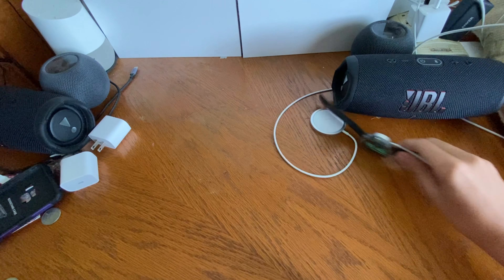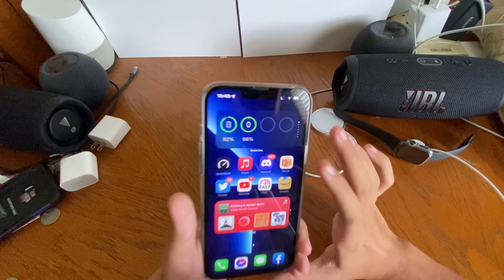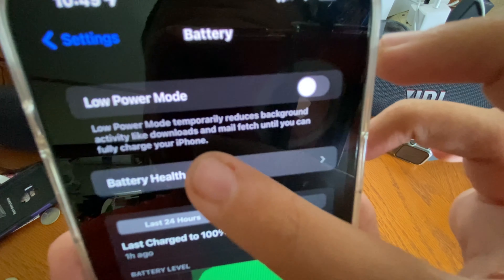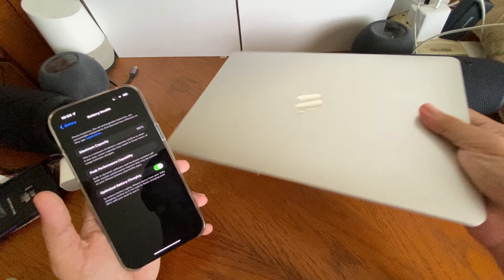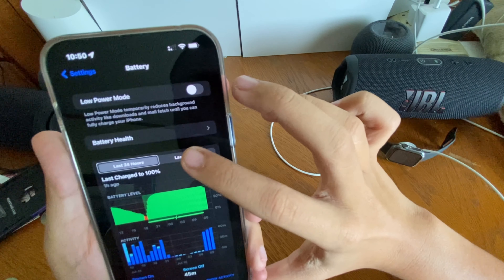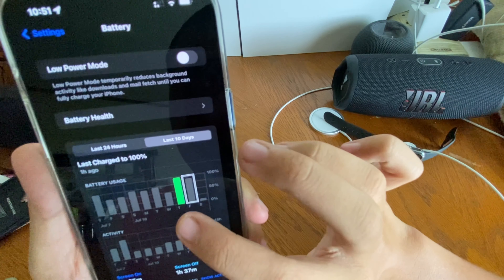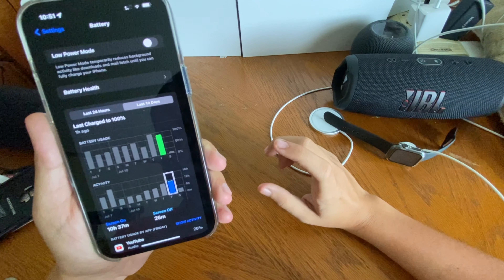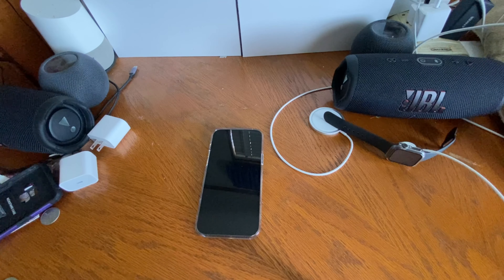iOS 15.6. It’s final￼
Unlike my usual weekly updates. iOS 15.6 release candidate has been out for a while, here is how it has been performing on my devices over the last 24 hours.￼￼
Let me know if you’re running it on any of your devices, and how it is performing for you.